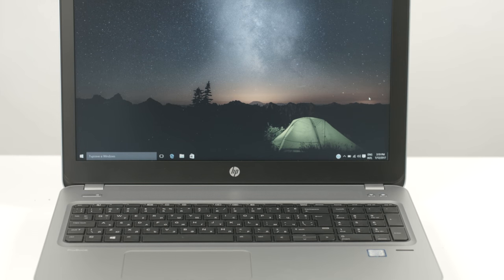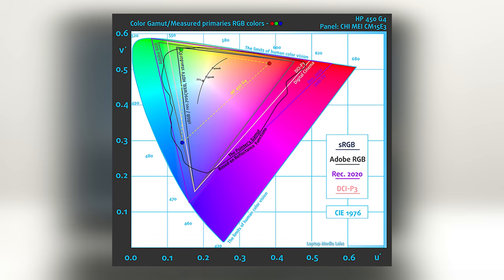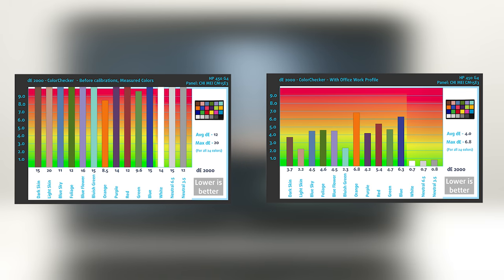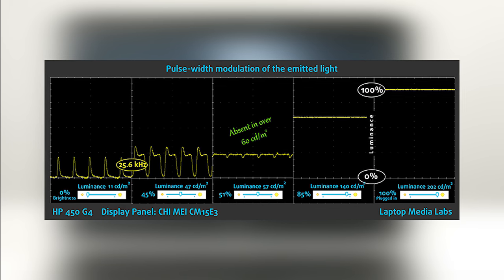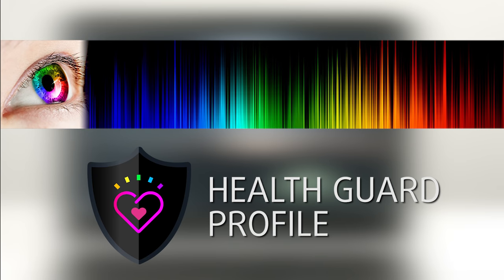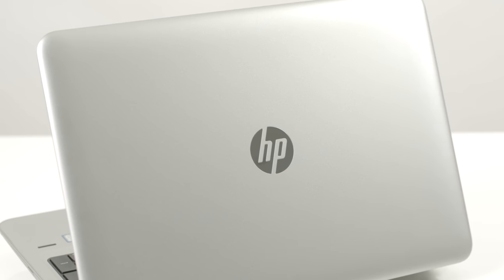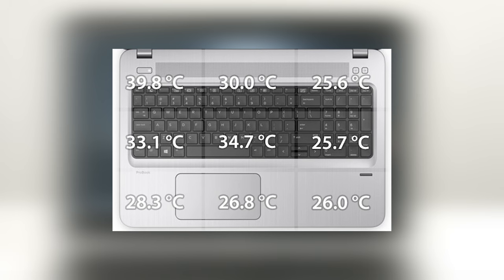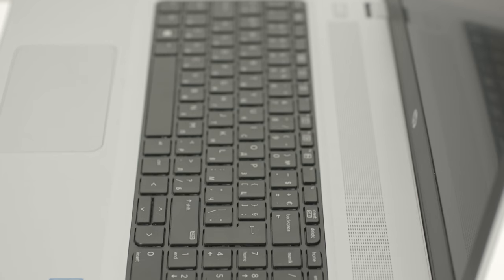HP ProBook 450 G4 review – Intel’s new Kaby Lake CPU isn’t the only improvement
LaptopMedia.com